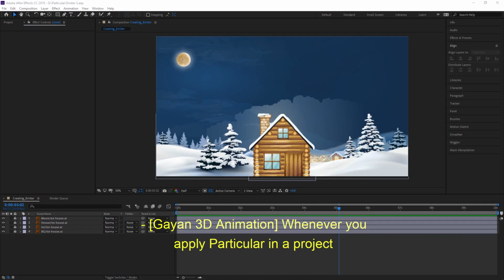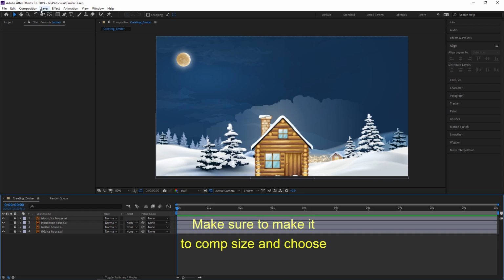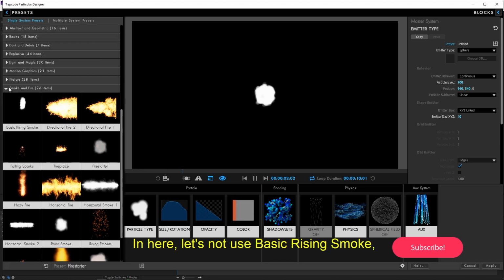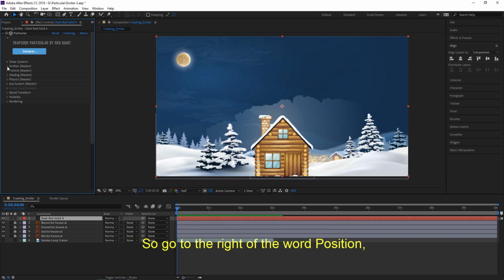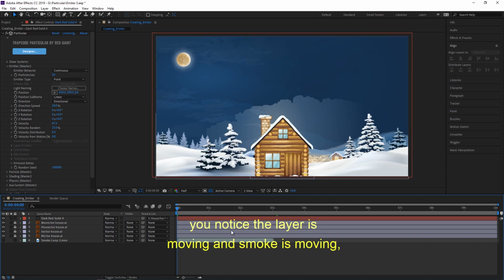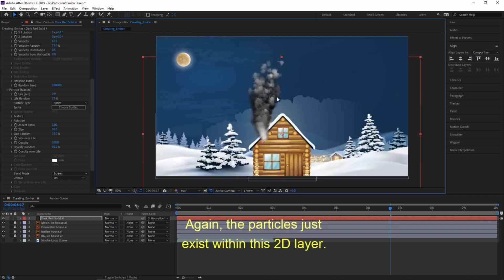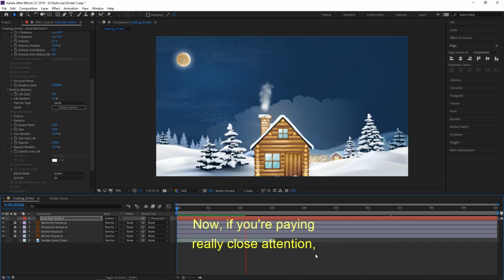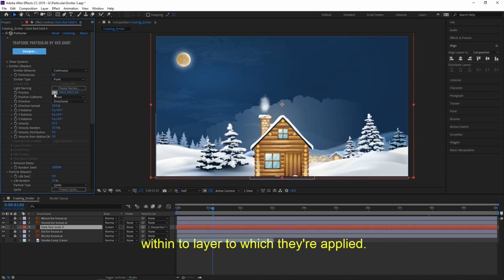Compositing the system in the scene Red giant Trapcode Particular 4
2019 Red Giant Trapcode Particular 4 (New) An industry-standard particle generator is one of the most important plugins for Adobe After Effects.In this course Particular 4 After Effects Essential Training.

Download project file...shorturl.at/cxBH9

* Creating an emitter
* Refining the system
* Compositing the system in the scene